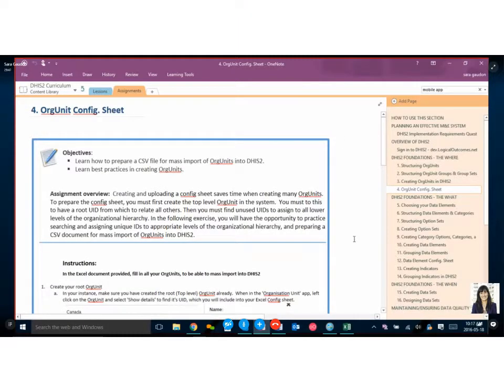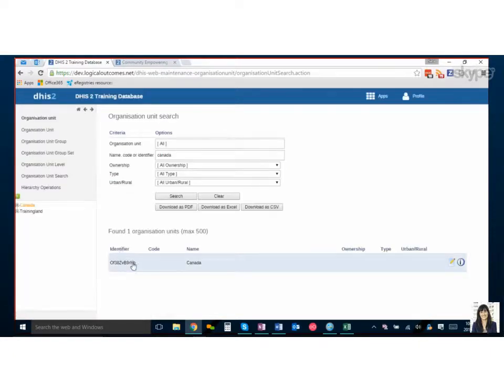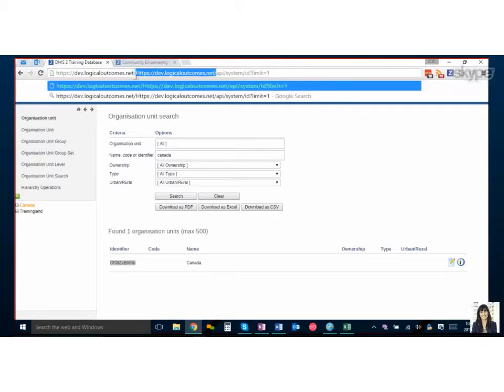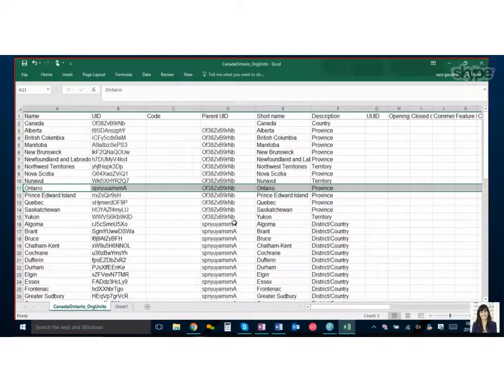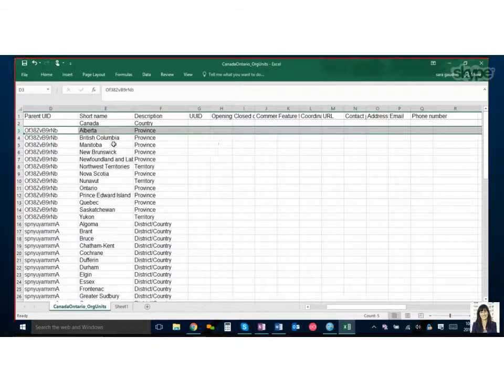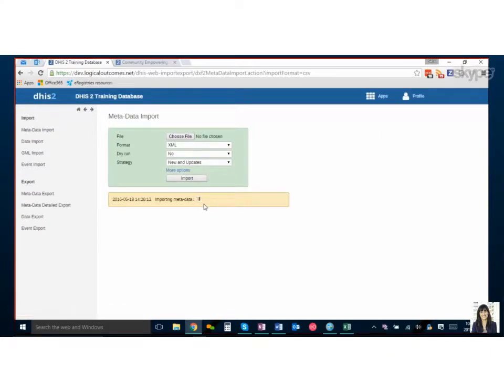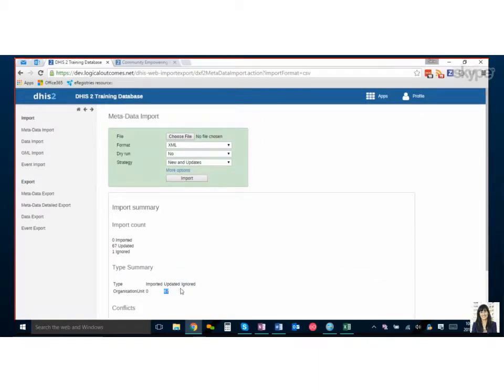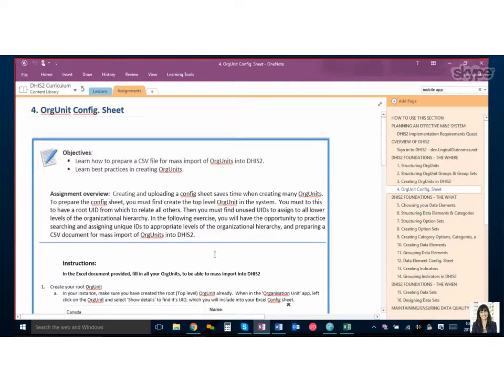Assignment Walkthrough: Import OrgUnits